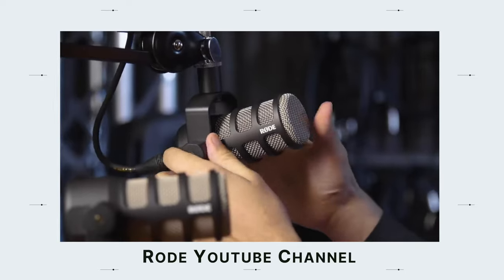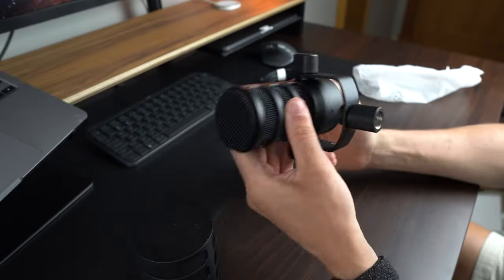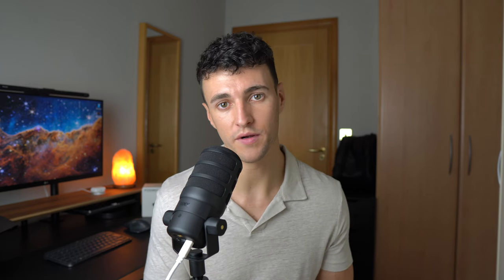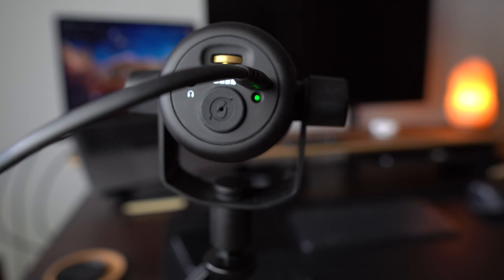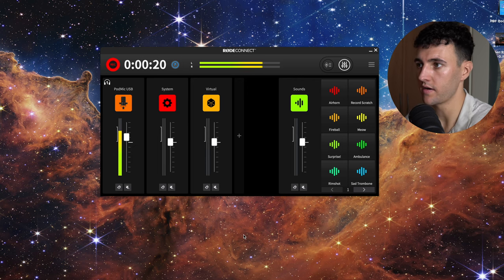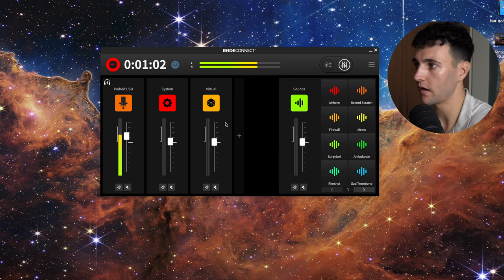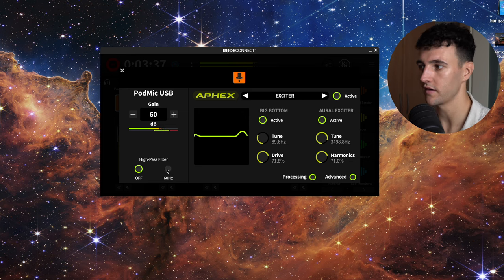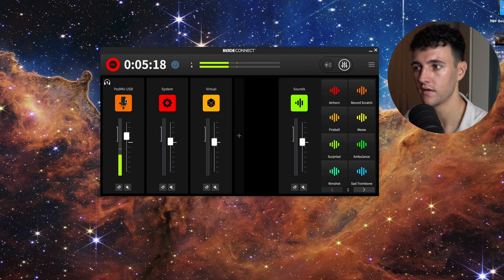Rode PodMic USB Unboxing and First look!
Here is my unboxing and first impression of the new RODE PODMIC USB

PODMIC USB
Elgato Low Profile Arm